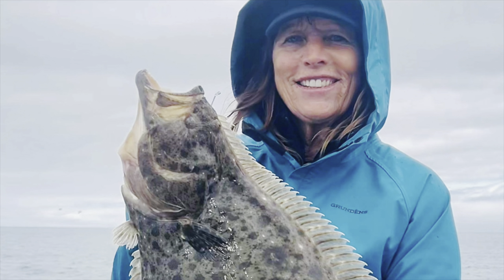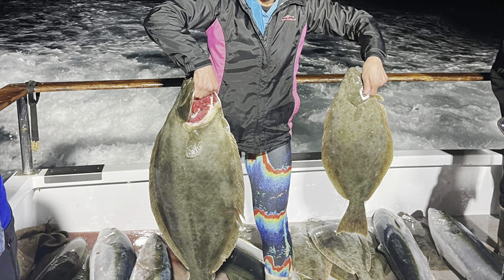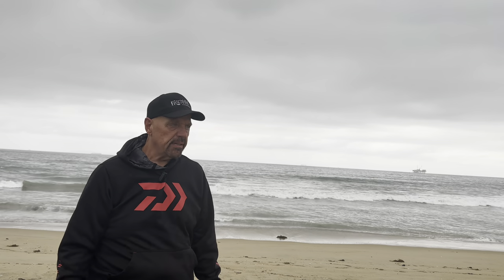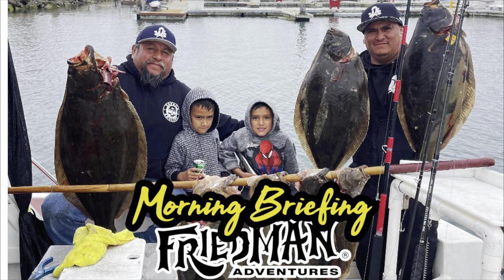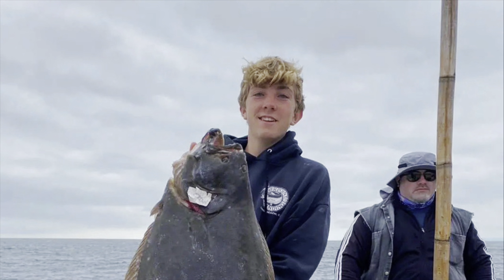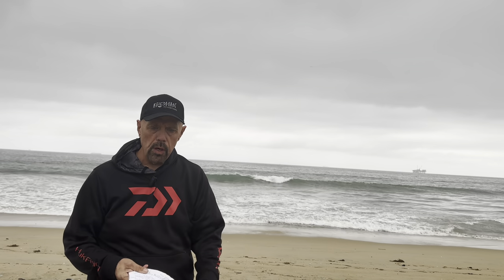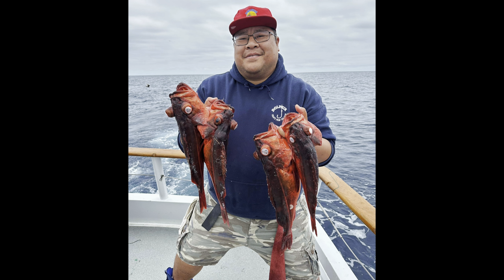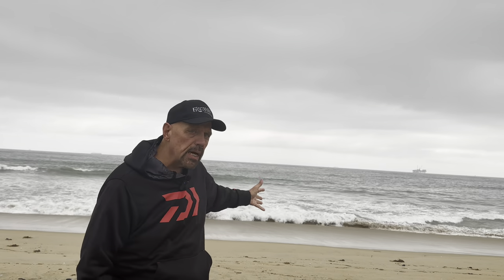Fantastic halibut fishing continues in SoCa & we have the tips you need for success. Bluefin & more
Morning Briefing

Welcome to the Morning Briefing with Phil Friedman from Friedman Adventures. It’s time to learn about what’s biting, get some essential tackle tips and sit back and enjoy a cup of coffee.

Thanks for your great support as we really do appreciate all you do.

Help us in our efforts to help our brothers and sisters in Mexico.

Click the link to make a donation and/or to see what we are sending to Cedos Island.